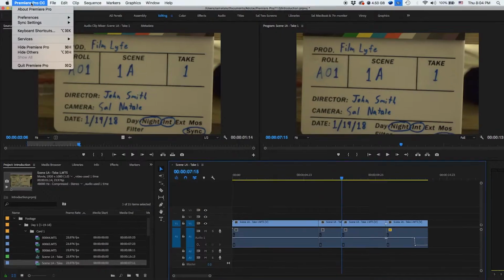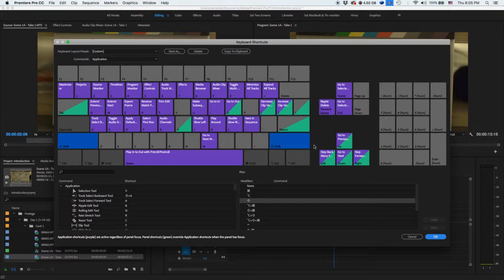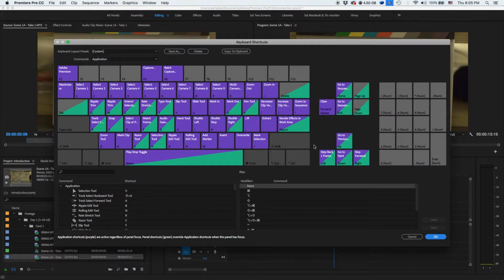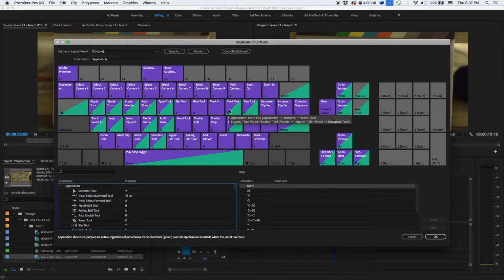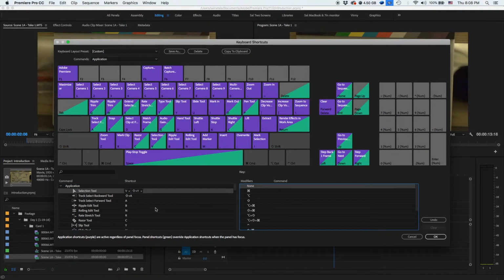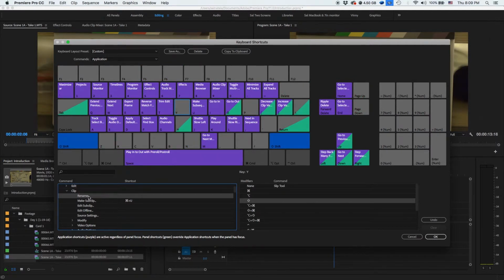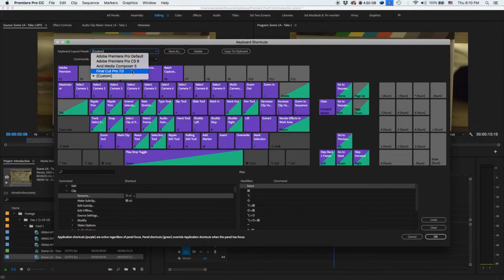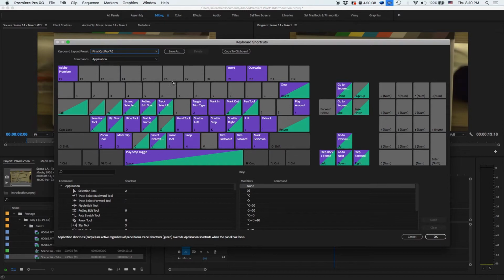Remapping Keyboard Shortcuts in Adobe Premiere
Editing Series

Gear Used
Camera:
Panasonic g85
Olympus 17mm Lens